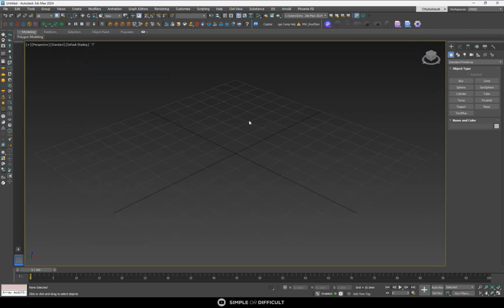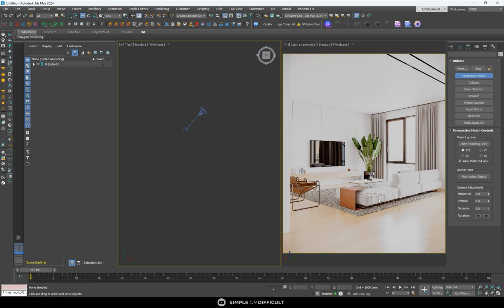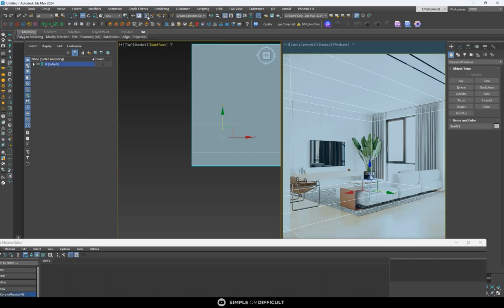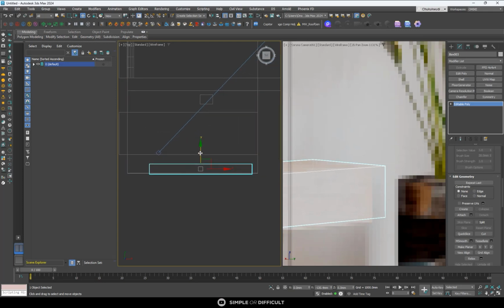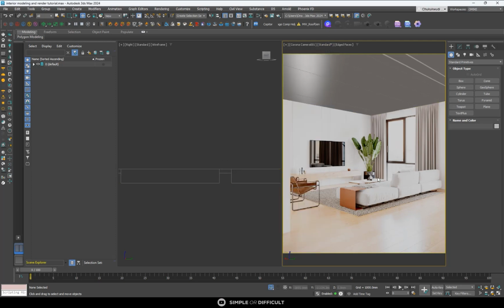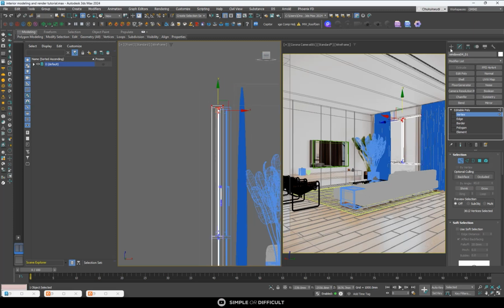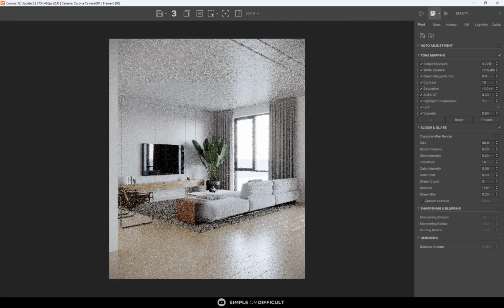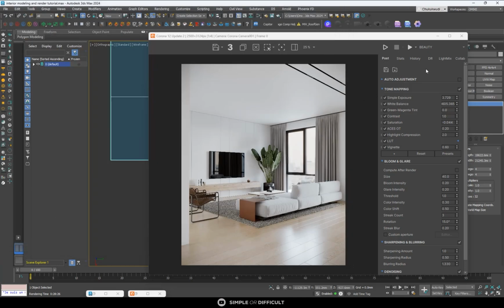3ds max Tutorial for Beginners! - 3ds Max Modeling + Corona Render Masterclass | Beginner Basics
Are you ready to learn 3ds Max from scratch? Whether you're a beginner who's never touched 3D modeling or an experienced user looking to sharpen your skills, this is the ultimate tutorial for you. In this video, I’ll guide you through how you can model a scene from a picture, set the camera through perspective match, light the scene and setup the scene for renders
🎯 Why you’ll love this tutorial:

Beginner-friendly explanations (no prior experience required!)
Pro tips sprinkled in for intermediate and advanced users
A hands-on project to enable you practice what you learn
Perfect for aspiring architects, designers, game developers, or hobbyists

💡 What you’ll learn:
🔴Perspective Match in 3dsmax and camera setup
🔴 Beginner-friendly modeling techniques that lay a strong foundation
🔴editable polys, and Splines
🔴Floor Generator and Multi texture
🔴Materials and Render setup

👨‍🏫 I’m Chukwudi Onochie, creator of Simple or Difficult, a channel dedicated to helping you master 3D design tools like AUTODESK Revit (BIM Tool), 3ds Max, Corona Renderer, and V-Ray. Join thousands of learners around the world who are turning their creativity into reality.

🔥 Ready to start your 3D journey? Watch the video, follow along, and let’s make something amazing together.

Space Design Credit - Andrey Vladimirov

🔴 WORK WITH ME! Get the Project file in the link below and follow along (Absolutely free!).

🔴LINKS OF RESOURCES USED IN THE VIDEO
SCRIPTS:

CHAPTERS.
00:00:00 - Introduction
00:04:08 - Importing the image as a Background in Autodesk 3ds Max
00:06:39 - Modeling the scene from an image in Autodesk 3ds Max
00:08:52 - Perspective Match and camera Match in Autodesk 3ds Max
00:18:29 - Modeling in Autodesk 3ds Max (cont'd)
00:21:27 - Flipping the Normal of a 3d Geometry in Autodesk 3ds Max
00:22:55 - Creating window openings for the scene in Autodesk 3ds Max
00:33:18 - Creating the TV Backwall
00:40:37 - Creating the TV Console
00:42:52 - Modeling the floor using Floor Generator in Autodesk 3ds Max
00:44:16 - Modifier Buttons (A Hot tip)
00:45:45 - Modeling the floor using Floor Generator in Autodesk 3ds Max (Cont'd)
00:49:56 - Creating the Ceiling
00:55:39 - Creating Materials in Autodesk 3ds Max (Floorboard material)
01:00:52 - Setting up Environment Lights in Autodesk 3ds max
01:03:00 - Importing Assets into your scene in Autodesk 3dsmax with the help of copitor
01:11:34 - Finalizing the Floorboard material
01:15:46 - Tone Mapping in 3ds Max
01:17:10 - Hot tip for light and shadow composition in 3ds max
01:17:59 - Creating Materials in Autodesk 3ds Max (TV Backwall material)
01:22:48 - Randomizing the floorboard materials in Autodesk 3ds max
01:25:45 - How to add environment Background in 3ds max
01:32:31 - Corona Rendering Settings in Autodesk 3ds Max
01:33:22 - Saving out rendered images as PNG files
01:36:21 - Outro